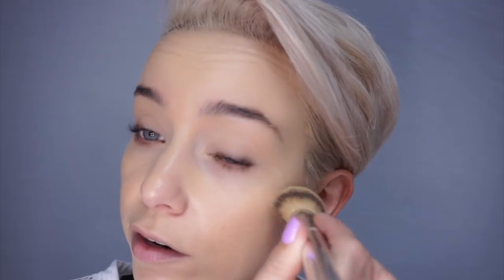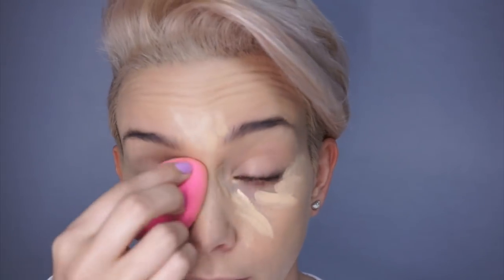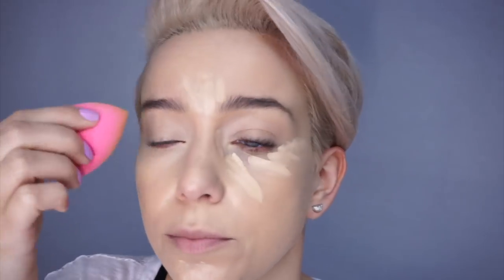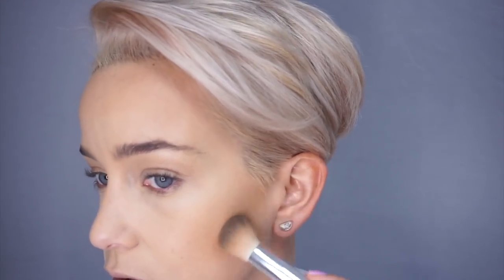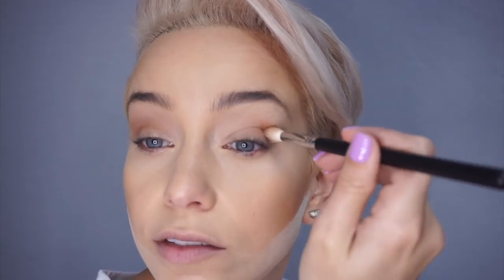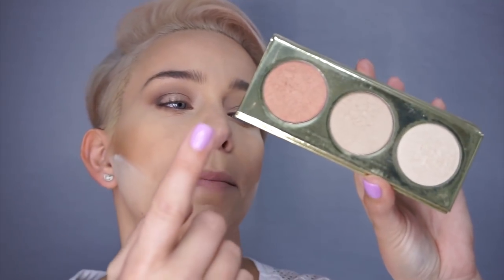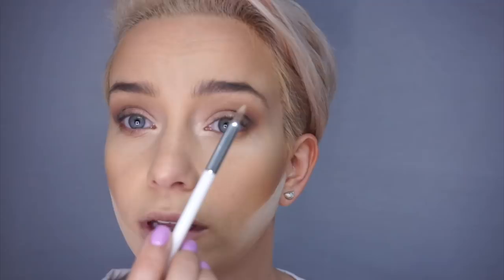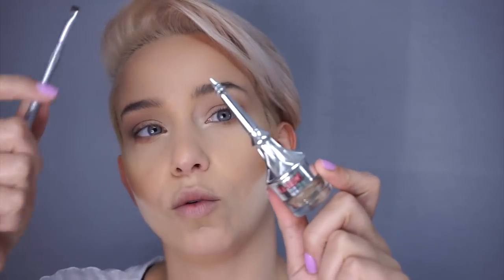Winged Liner and Faux Freckle Tutorial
‘Sarah’

I'm going to make a real effort to get more talk through tutorials put up on here! If you have any questions, I'd love to hear from you in the comments :*

Products Used

Fenty Beauty Soft Filter Primer

Face:
Makeup For Ever HD Foundation Stick in 325
IT for Ulta Brushes- Airbrush Foundation brush
Kat Von D Beauty LockIt Setting Powder
Benefit Cosmetic's Hoola and Hoola Lite
EcoTools Blush Brush
Sephora Pro Angled Blush Brush
Sephora Pro Small Contour Brush
Sephora Winter Flush Blush Palette

Eyes:
MAC x Patrick Starrr Glam AF Eyeshadow Palette
Gerard Cosmetics Lucy Powder Highlight
Pat McGrath Black Dual-Ended Marker
Benefit Cosmetics RollerLash Mascara

Faux Freckles:
Anastasia Beverly Hills DipBrow Pomade in Caramel

Brows:
Benefit Cosmetics Ka-Brow Cream Gel in shade 2 and their Angled brow Brush

Lips:
Fenty Beauty Mattemoiselle Lipstick in S1ngle